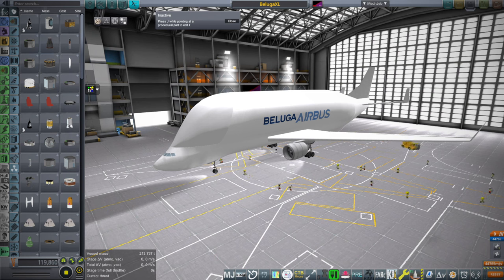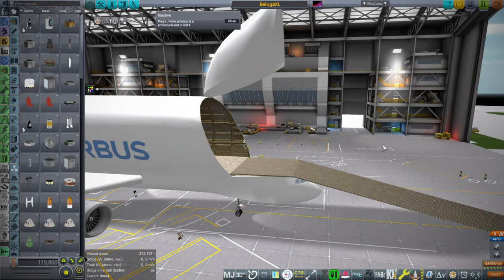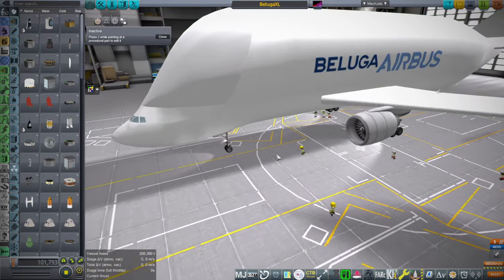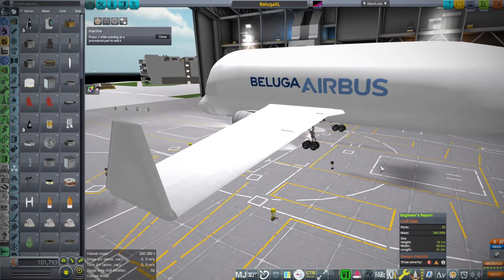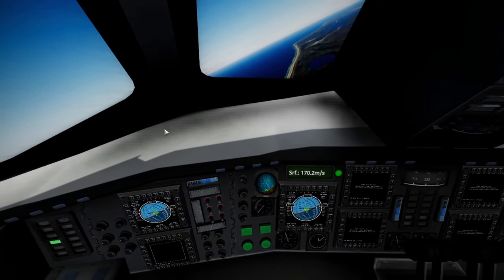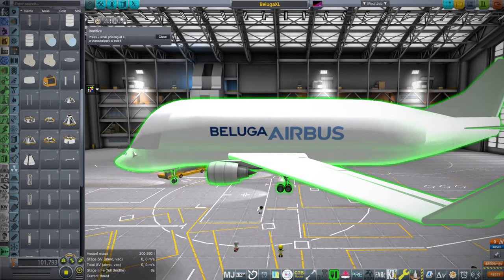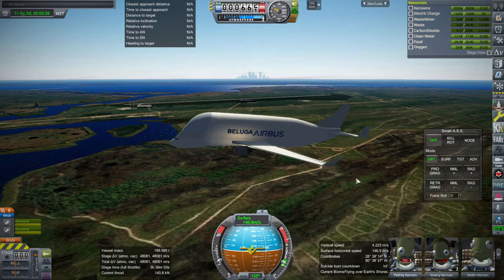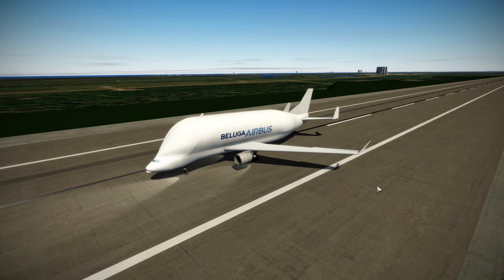Kerbal Space Program - BelugaXL (RO in KSP 1.12)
I conduct my first tests with the body of the BelugaXL - a transporter for large objects.